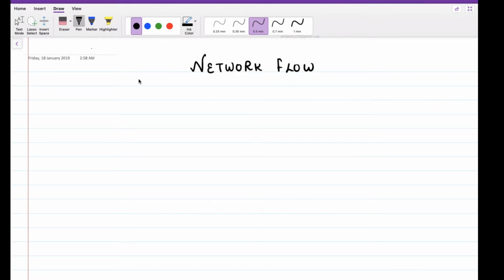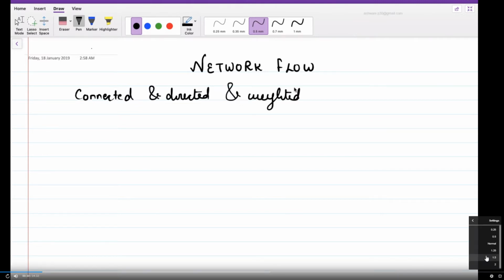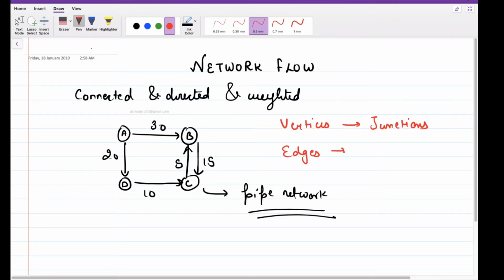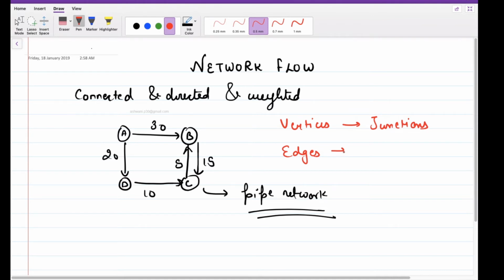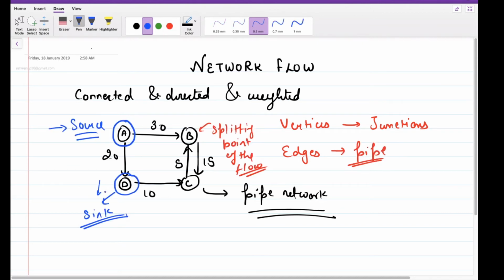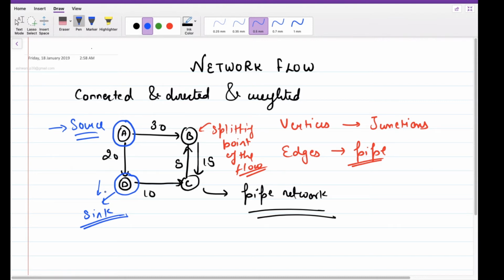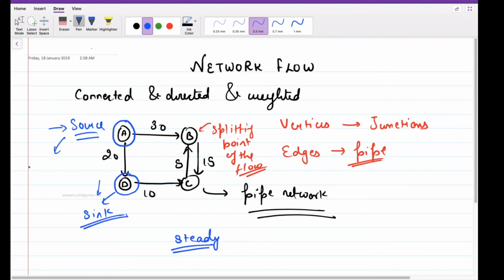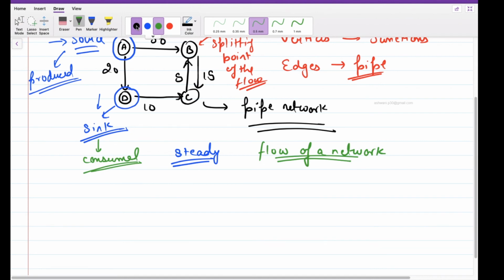graph 20 network flow intro